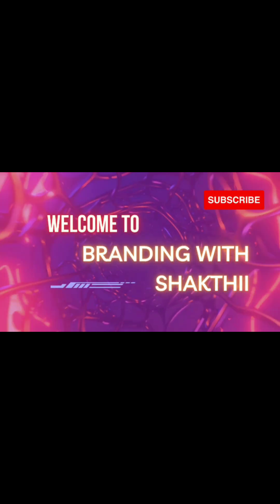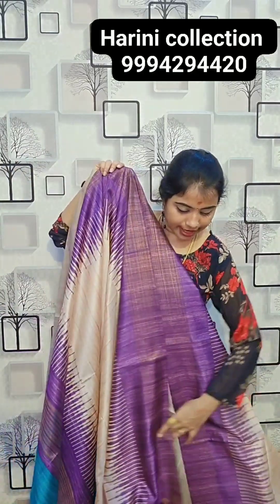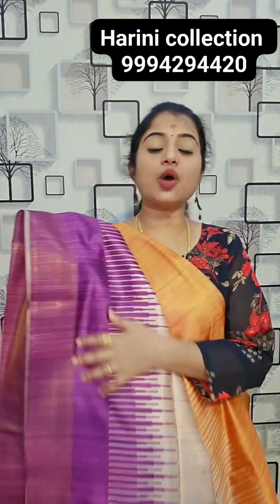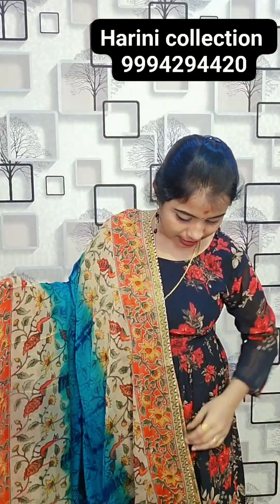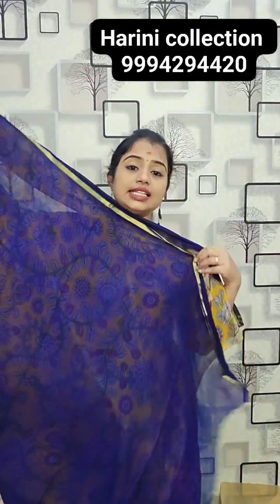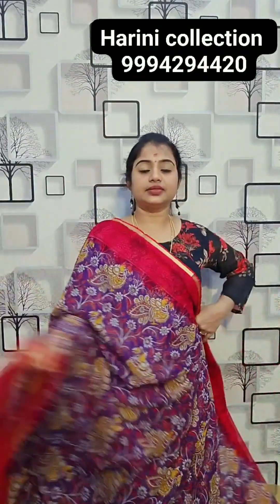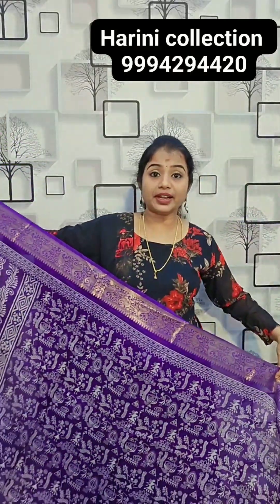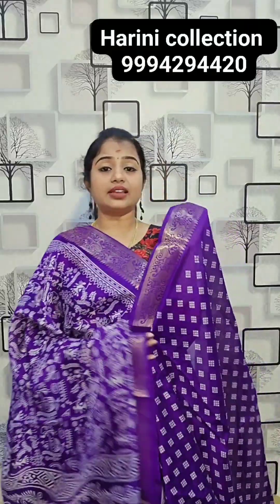Harini Collection 9994294420 / brandingwithshakthii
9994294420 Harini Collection